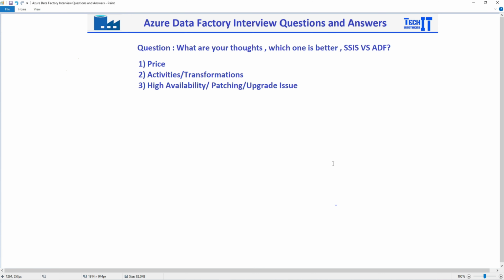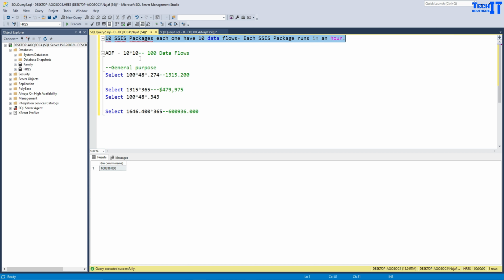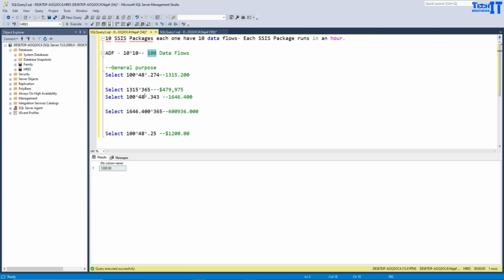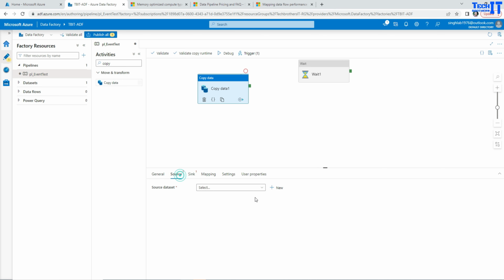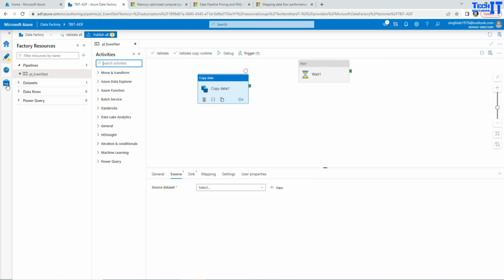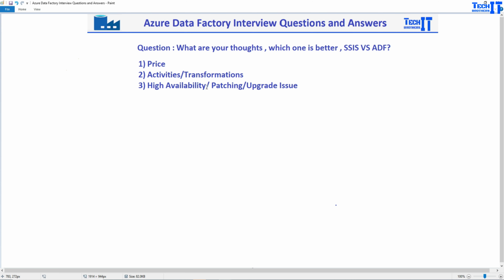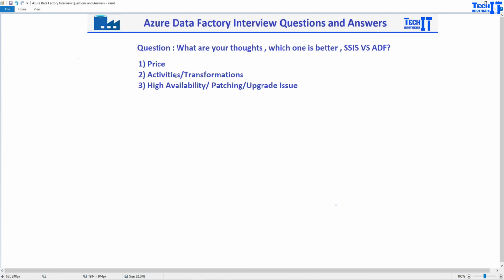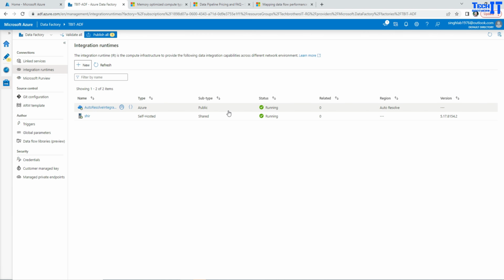What are Your Thoughts, which one is better, SSIS VS ADF Azure Data Factory Interview Q&A 2022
What are Your Thoughts, which one is better, SSIS VS ADF  | Azure Data Factory Interview Questions and Answers 2022, In this video, we will learn about some basic Questions and Answers for Azure Data Factory Interview.